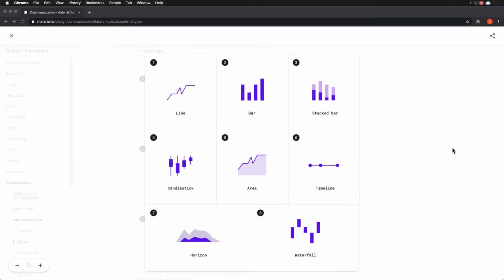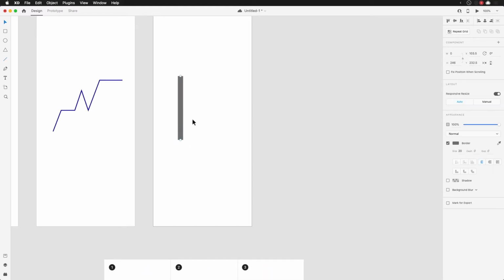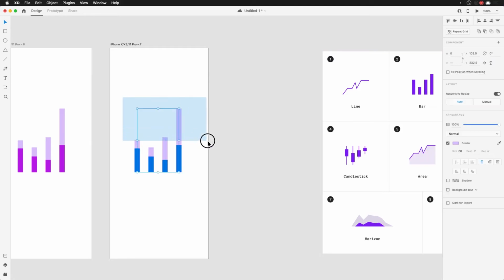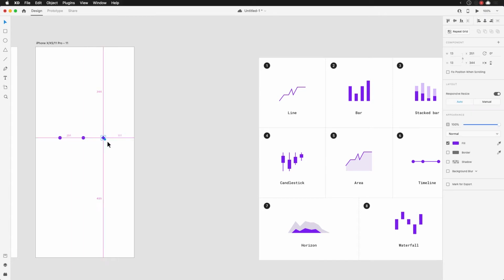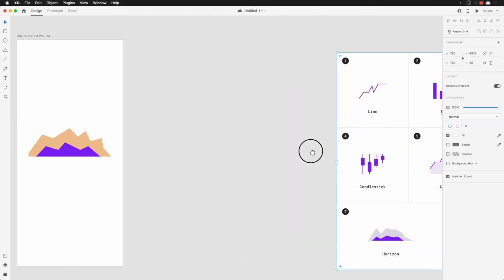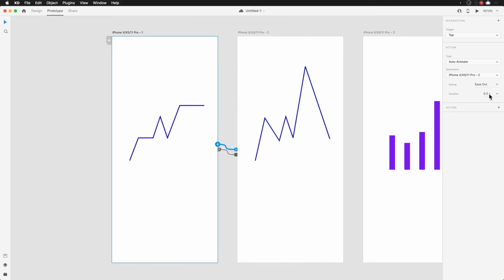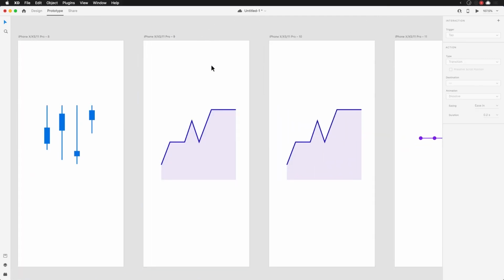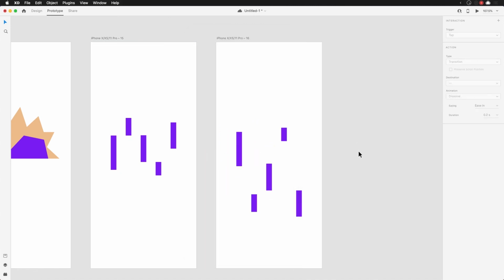10xfast Adobe XD: XD Data Charts & auto-animate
10xfast Adobe XD: XD Data Charts & auto-animate
Task-based creative repetition.
16 XD art boards in Adobe XD to create data chart follow Google Material charts guidelines.
You will practice following tasks.
Create those charts in Adobe XD use native tools.
1. Line charts
2. Bar charts
3. Stacked bar charts
4. Candlestick charts
5. Area charts
6. Timelines
7. Horizon charts
8. Waterfall charts

Create Auto-anmited charts animation in prototype mode.